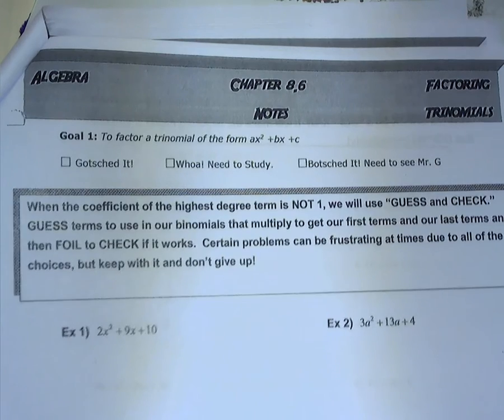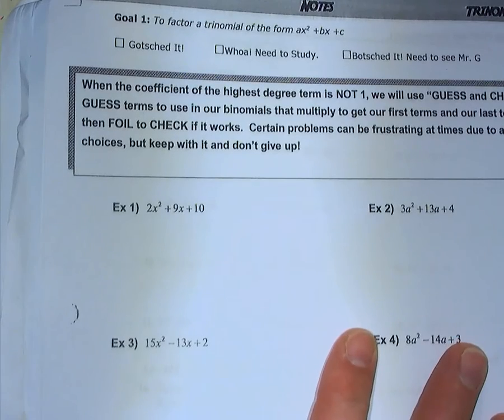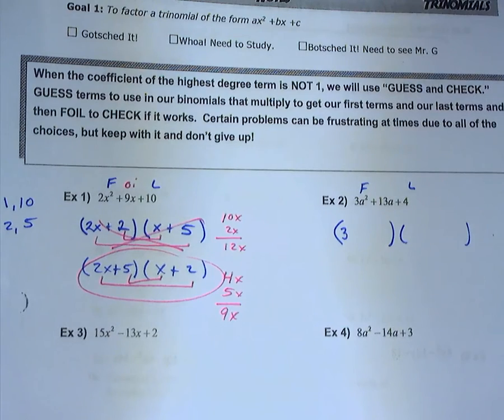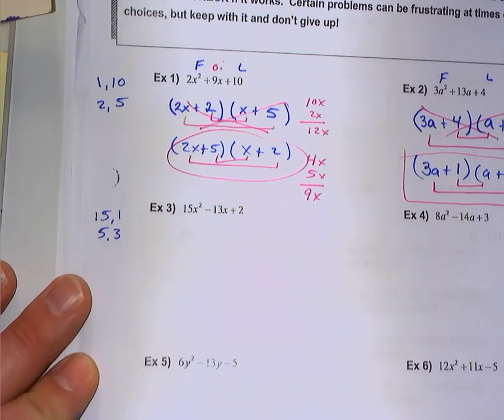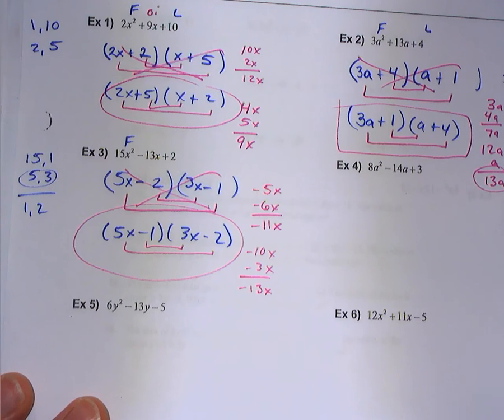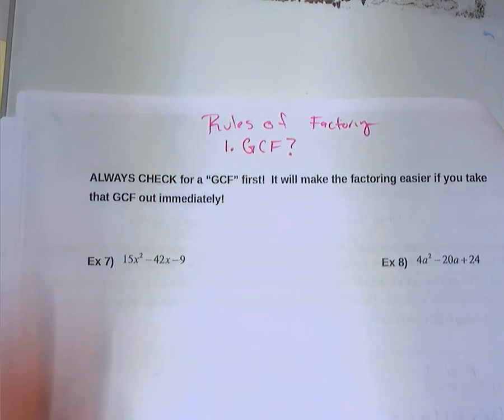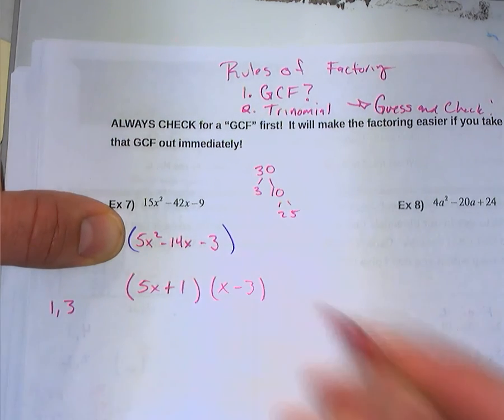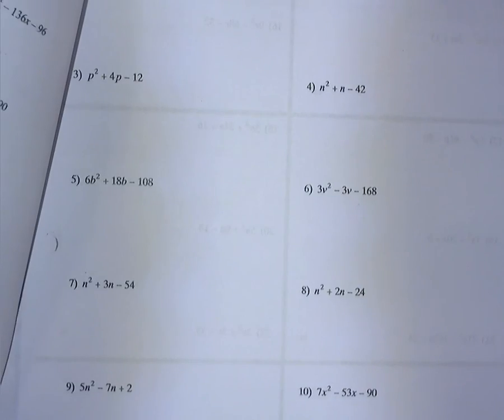Gotsch Algebra Ch 8.6 Notes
Factoring Trinomials with a leading coefficient greater than one.